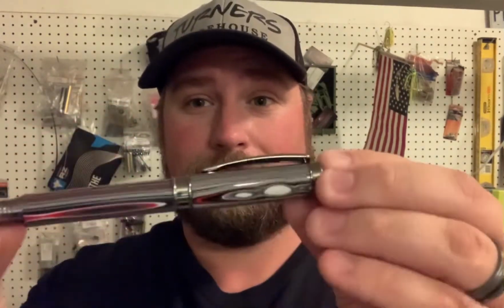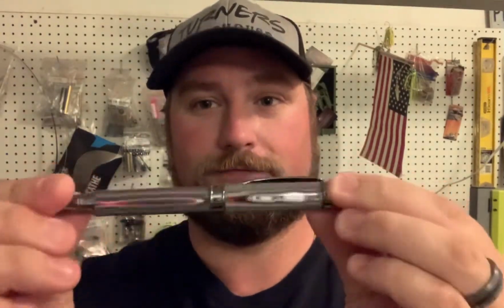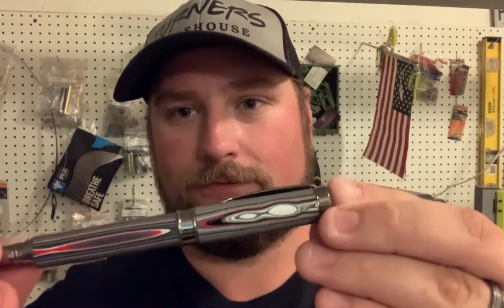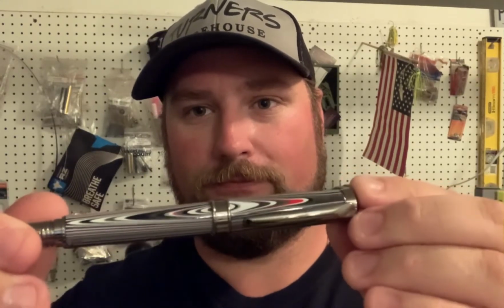Fordite Fountain Pen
In this video I make a one of a kind fordite fountain pen. Fordite is automotive paint that is collected from paint booths in factories over the course of months to sometimes years. Jewelry and pens are made with this material. It truly gives a one of a kind look since no two pens will ever be the exact same.